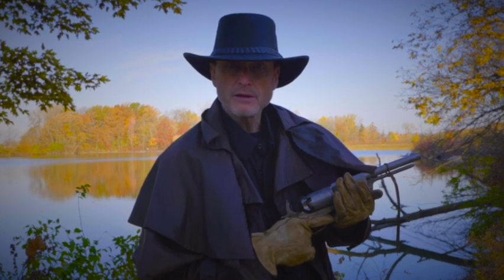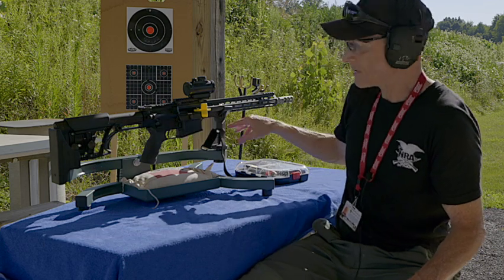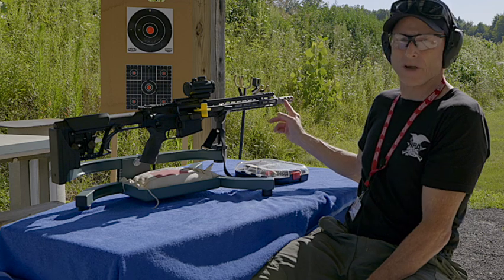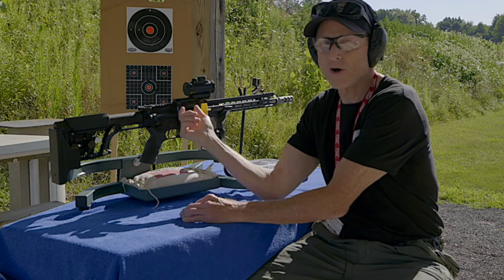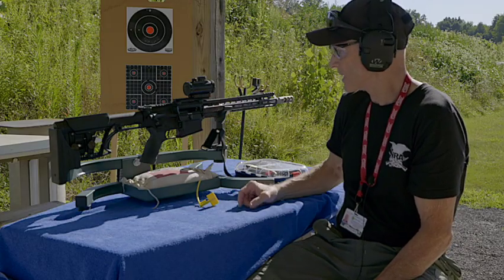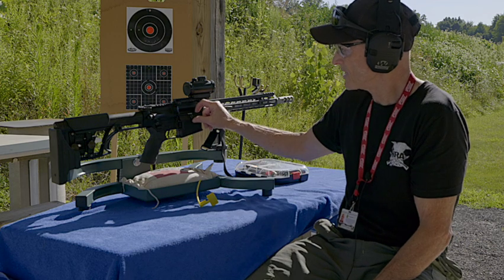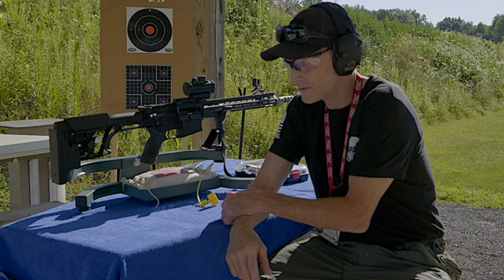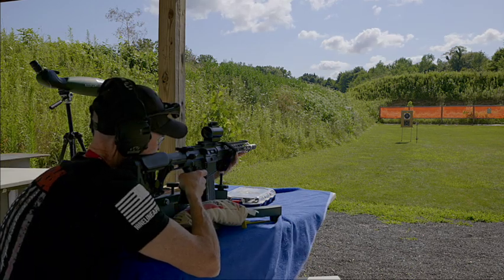Armalite Modern 3 Gun Comp AR 10 308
Armalite Modern 3 Gun Comp AR 10 308. This gun is well overlooked as a contender for 3-Gun comps. Join River as he reviews the gun and talks about the best place to mount a red dot for faster on targets.